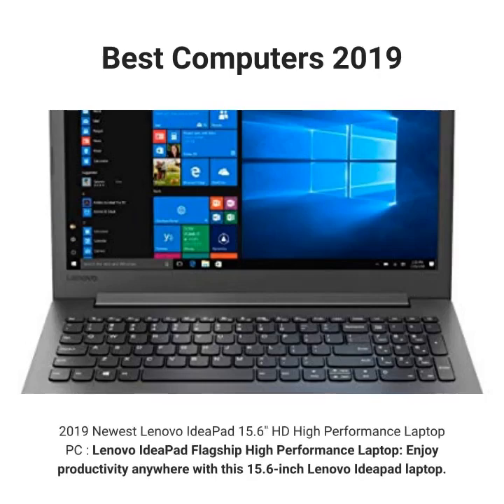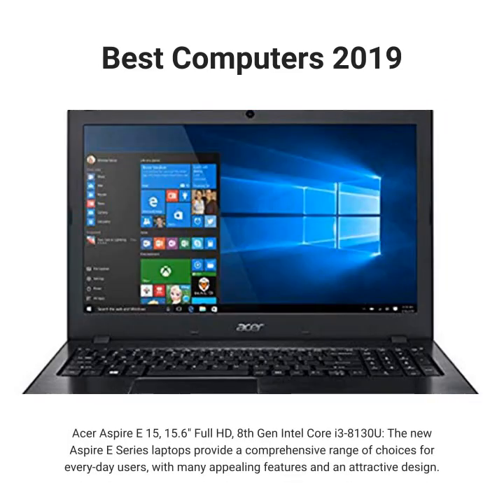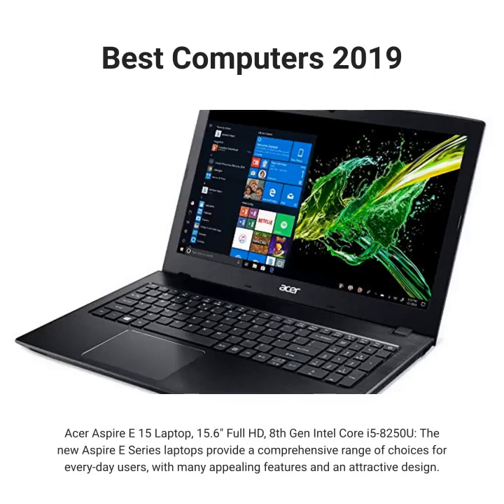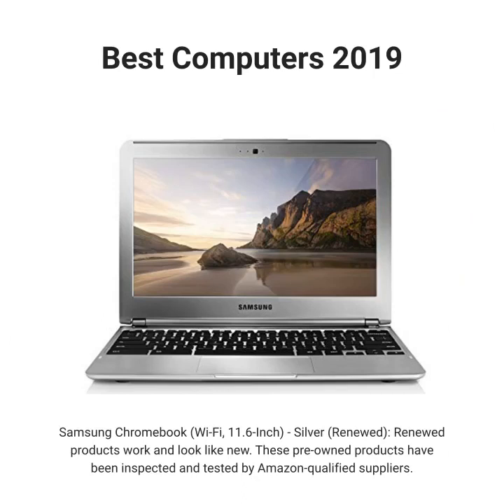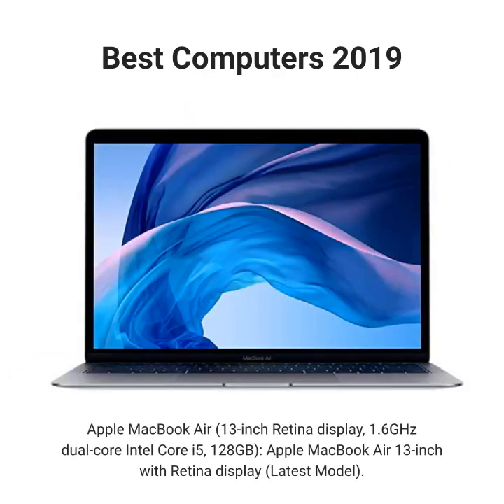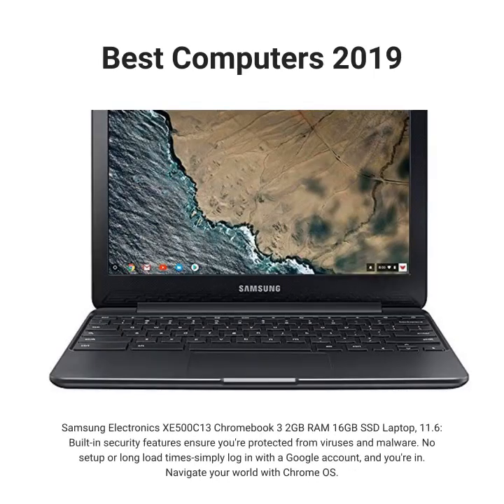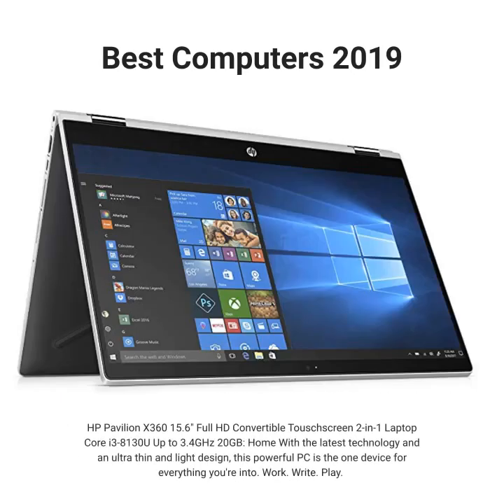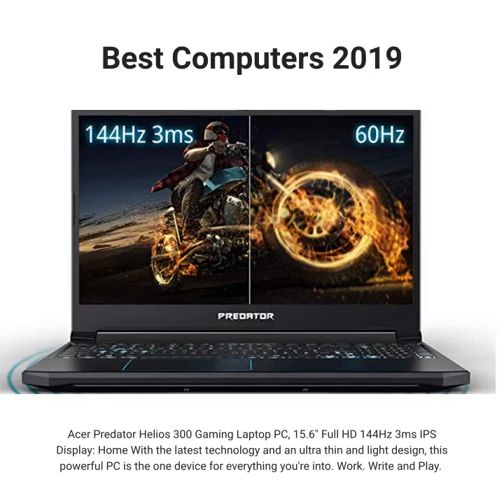Best Computers of 2019 - For Gaming, Photo/Video editing, Music, Graphic Design and More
This is a compilation of the Best Computers of 2019. Find below more details:

1- 2019 Newest Lenovo IdeaPad

2- Acer Aspire E 15, 15.6" Full HD

3- Lenovo Chromebook C330 2-in-1 Convertible Laptop

4- Acer Aspire E 15 Laptop, 15.6" Full HD

5- Samsung Chromebook (Wi-Fi, 11.6-Inch)

6- Acer 15.6" HD WLED Chromebook

7- Apple MacBook Air (13-inch Retina display

8- - Samsung Electronics XE500C13 Chromebook

9- HP Pavilion X360 15.6" Full HD Convertible

10 - Acer Predator Helios 300 Gaming Laptop PC